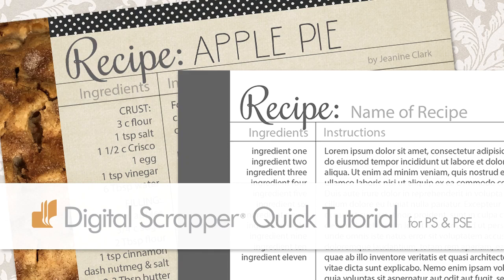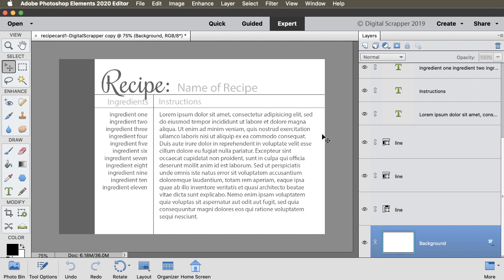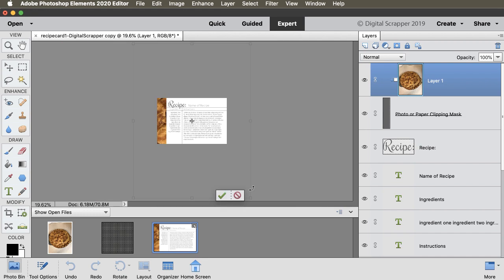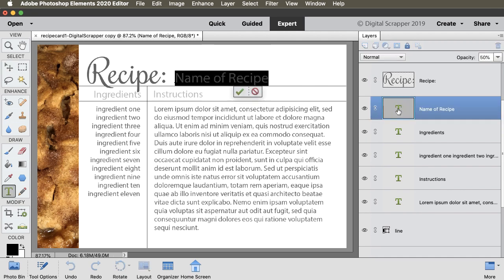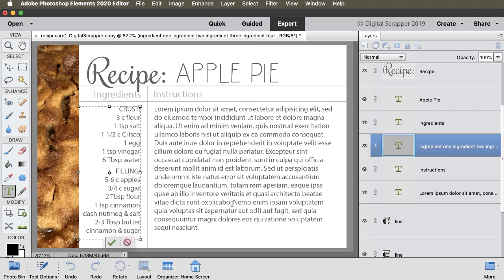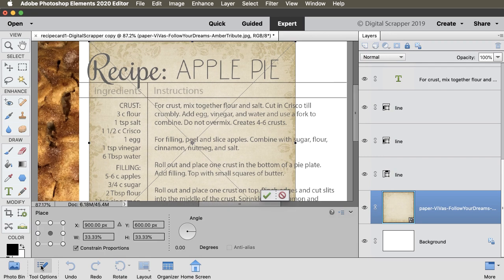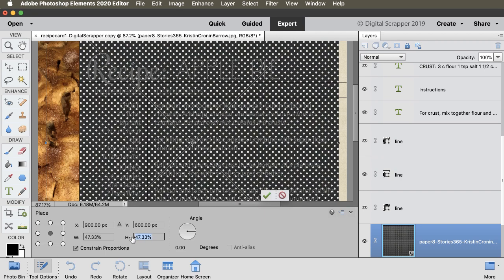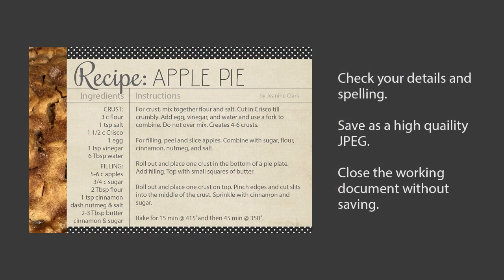Recipe Card Template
Make your favorite recipes sharable and pretty with our recipe card template.